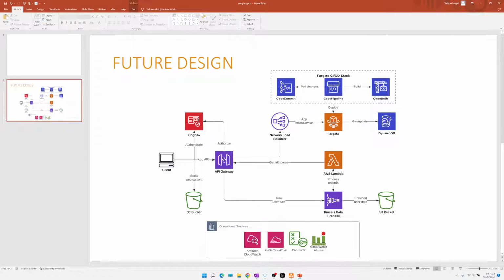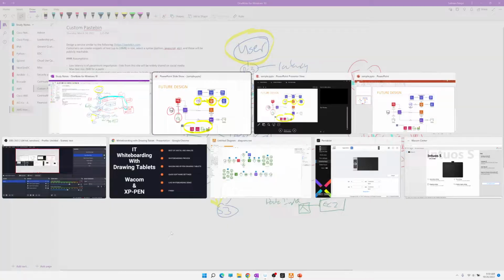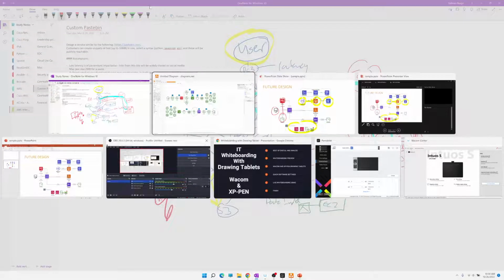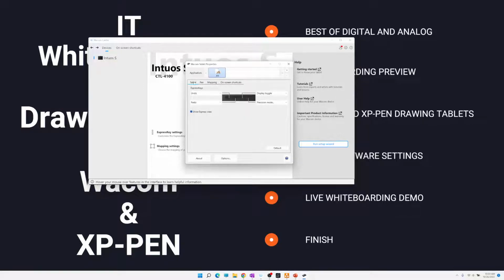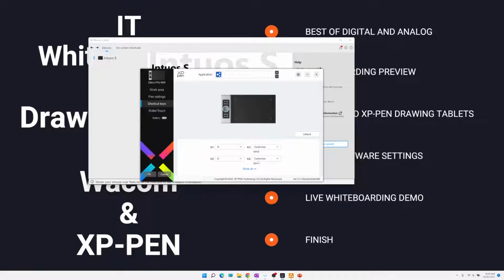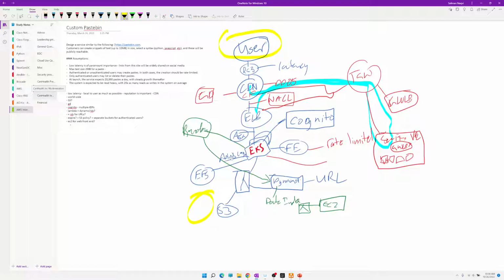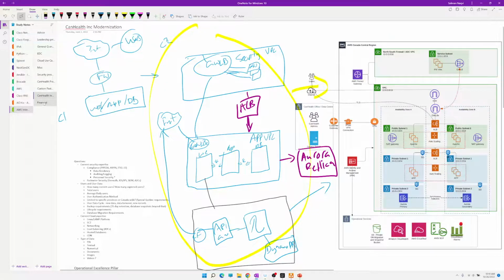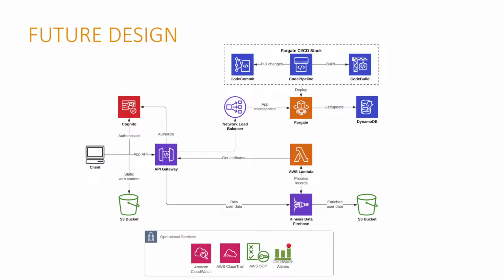Whiteboarding for IT Professionals with Drawing Tablets - Wacom and XP-PEN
This video covers whiteboarding for IT Professionals using Drawing Tablets. It is particularly focused on IT professionals such as, but not limited to: Cloud Engineers, DevOps Engineers, Network Engineers, Developers, DB Administrators, IT Architects, and virtually all other IT professionals.

Using drawing tablets combines the best of digital and analog whiteboarding. Give this method a try - you may find that doing so will take your whiteboarding to the next level, improve business and customer outcomes, save you time, and at the same time, help you better establish yourself as an expert or trusted advisor in front of your colleagues or customers.

Content:
- Best of Digital and Analog
- Whiteboarding Preview
- Wacom and XP-PEN Drawing Tablets
- Quick Software Settings (for IT Professionals)
- Whiteboarding Demo (detailed)
- Finish

XP-PEN (Recommended):